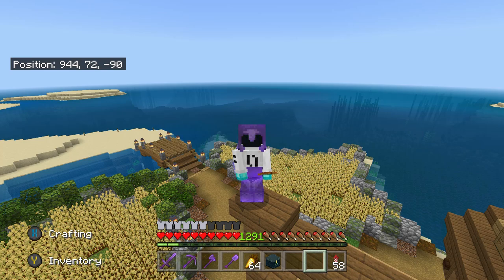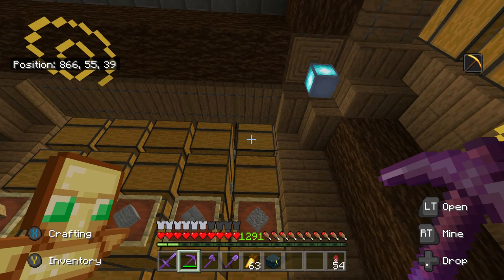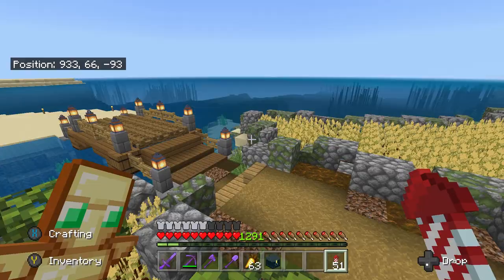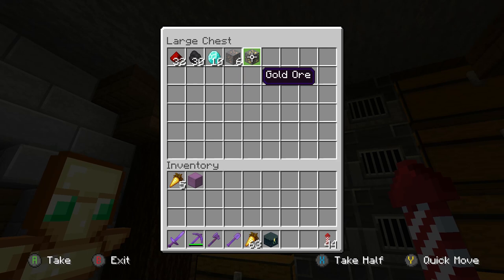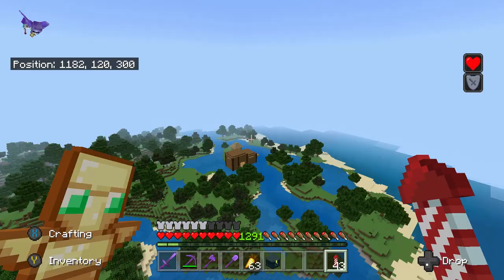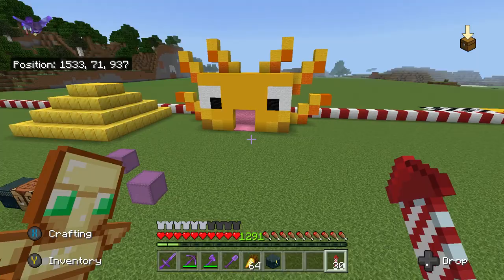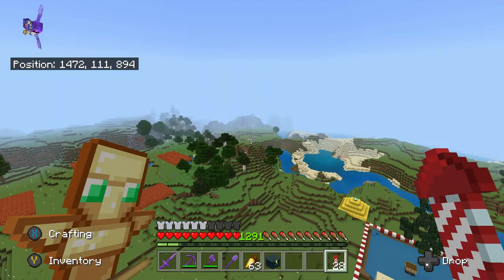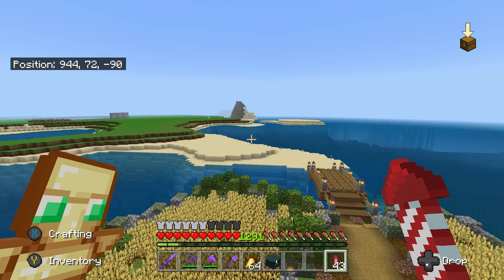World Tour - Minecraft Let's Play #25 (Collecting One Stack of Every Item)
The series where I am attempting to collect 1 stack of every item in survival Minecraft (Bedrock Edition)

One stack of items is whatever that specific item stacks up to. Most Items stack to 64, some stack to 16 and some don't stack at all. So I only have to collect 1 of each Item that doesn't stack.